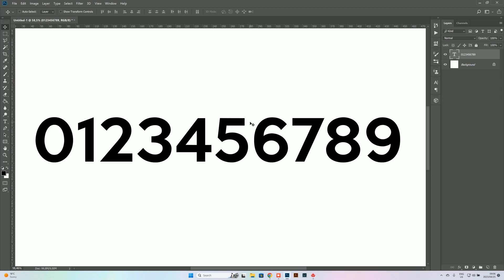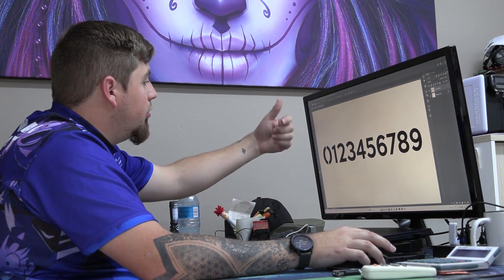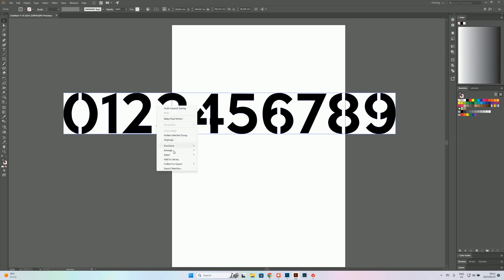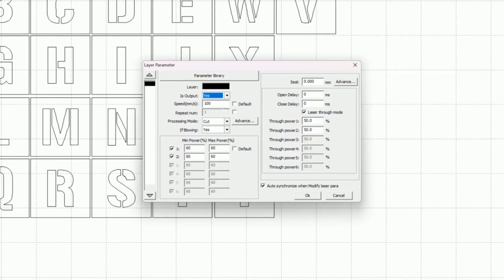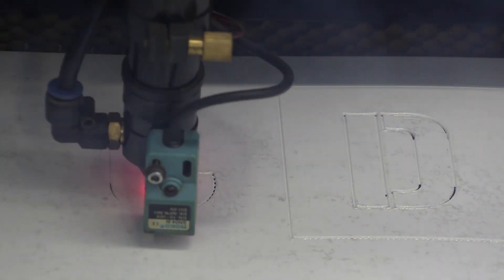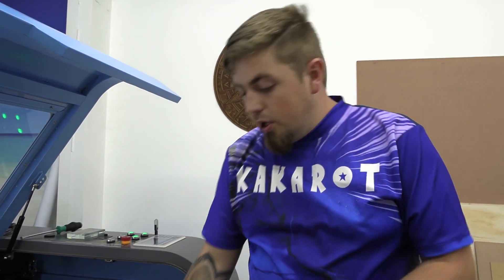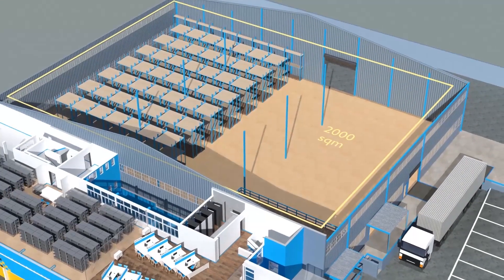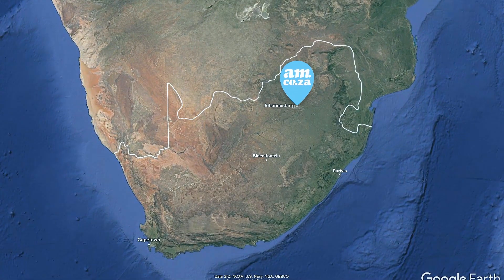Spray-Painting Stencil 0.9mm ABS Sheet Cut on TruCUT CO2 Laser Cutting Machine Stencil Design Tips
In today's video, we take you through the steps to make a stencil, by laser cutting the design out of an ABS Sheet.
We start off with the template and the design of the artwork. For this stencil, we are simply making the set of numbers from 0 to 9. Where a number has a hole, we need to perform a slice through the number, as shown in the video.
Now that the artwork is ready, with the numbers ready, we now need to use another tool, such as AI, to vectorise the template. This step allows us to remove the white areas in the numbers. From here, we export as a dsf and import it into RDWorks. We then show you the steps needed for getting the letters ready in RDWorks.
Next, we look at the parameters for the cutting in RDWorks. When cutting ABS, you will find that the slower it goes, the ABS that is cut will melt back together. So you need to find the right cutting speed.
Now we are finally ready to save the artwork to a memory stick and load the stick into our Laser Cutter. When doing the cutting you want to try stay away from sharp corners to prevent the ABS from cracking. Also, be careful of the fumes that the machine will let you.
The machine is finished cutting out the letters. We are now ready to test out the stencil and see how it performs. Taping the stencil to a board, the result is perfect!